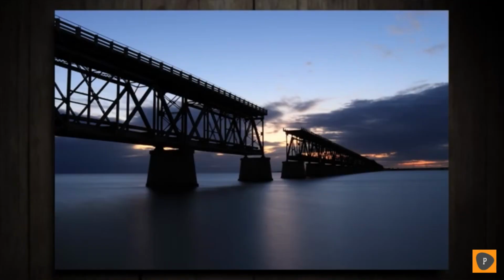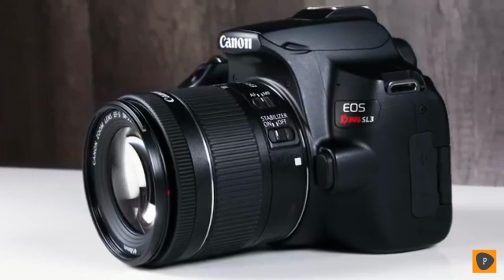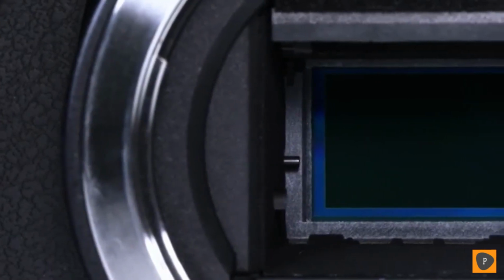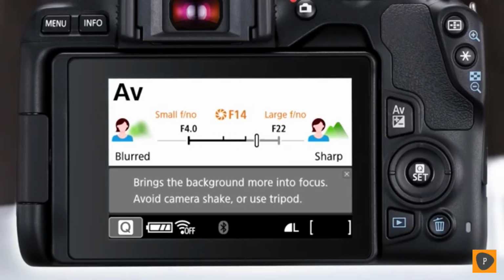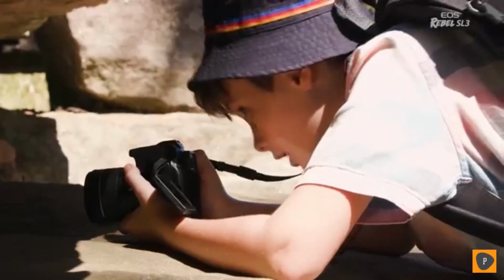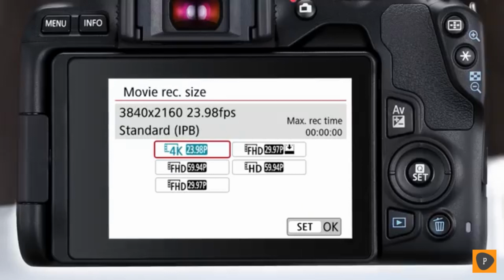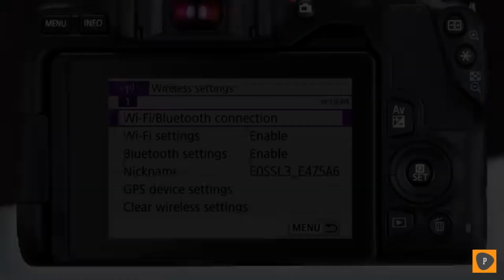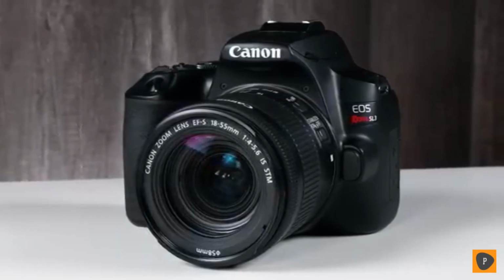Best Vlogging Cameras in 2020 - Top 6 Vlogging Camera Picks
Links to the best vlogging cameras we listed in this vlogging camera review video:
1. Canon EOS Rebel SL3

2. Sony A6400

3. Canon M50

4. PANASONIC LUMIX GH5S

5. Fujifilm X-T30

6. GoPro HERO8

In this video we picked the top 6 best vlogging cameras on the market in 2020. We made this list based on our personal opinion and we ranked them in no particular order after doing our research based on their price, picture quality, durability, brand reputation and more. If you're tired of the image quality your phone's camera provides, then consider one of these dedicated, pocket-sized vlogging cameras instead. Not only do these cameras minimize the need to lug around heavy equipment, but many boast innovative features, including Wi-Fi connectivity, built-in stabilization systems, and intelligent auto-focusing technology, all in a compact package. If this video was helpful to you, please remember to leave a like and subscribe to our channel to see more videos like this in the future, and if you have any questions related to the cameras for vlogging which are listed here, leave a comment down below and we will get back to you as soon as we can.